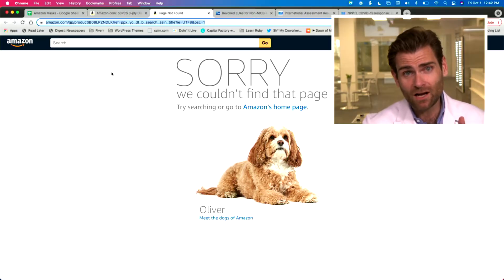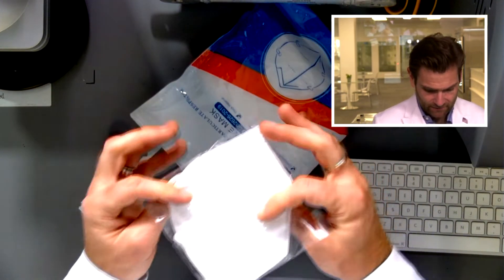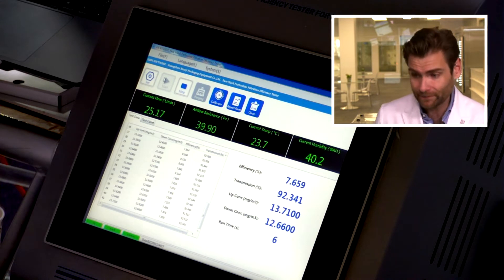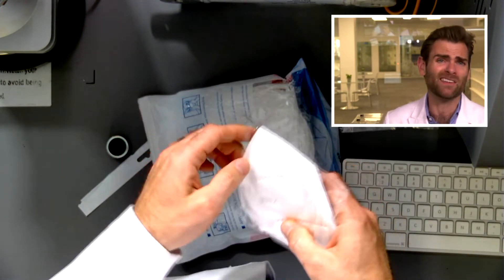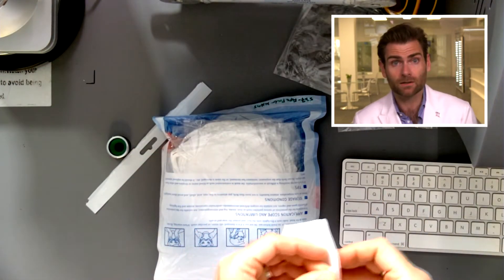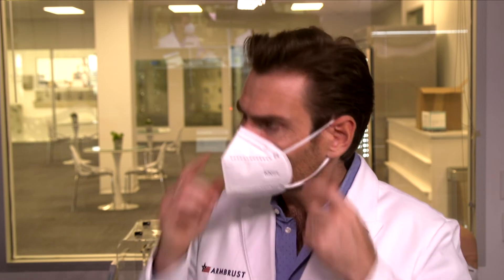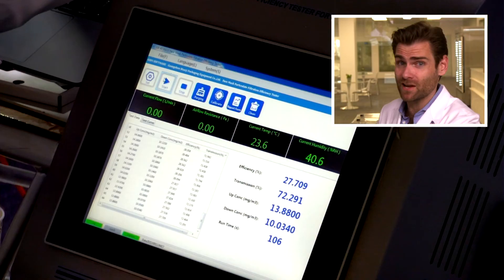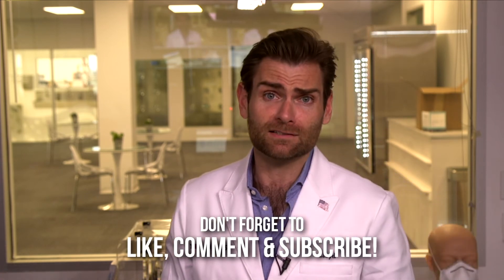Apepal, My Pal, Your Pal... We Don't Know - ApePal Protective KN95 Masks Review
ApePal Protective KN95 Masks manufactured by Anhui Wankang Protecive Products Co

Lloyd Armbrust
3813A Helios Way
Building B Suite 290